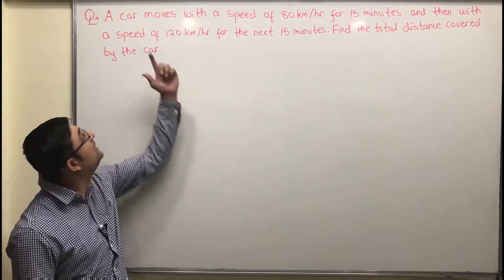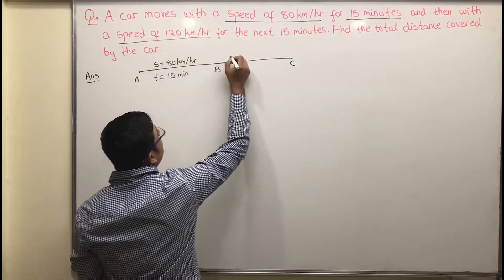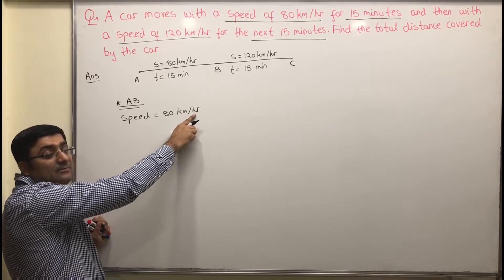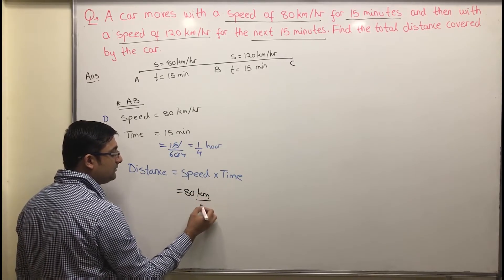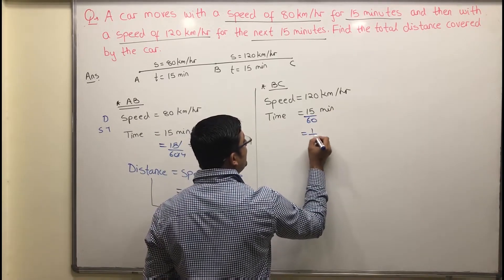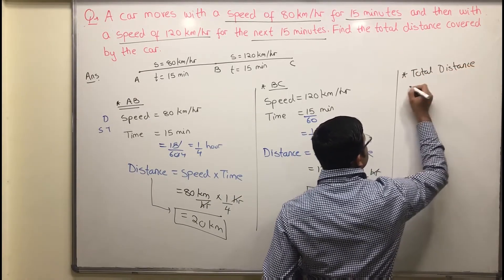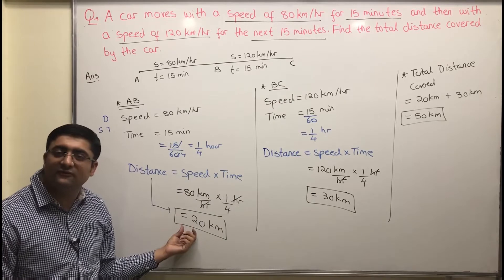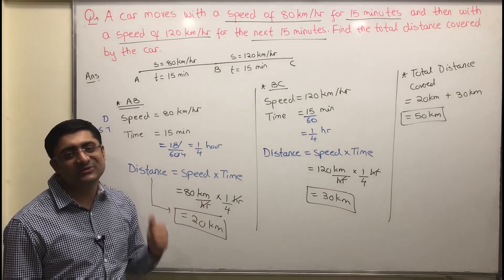Class 7 | Science | Motion | Numerical Part 4